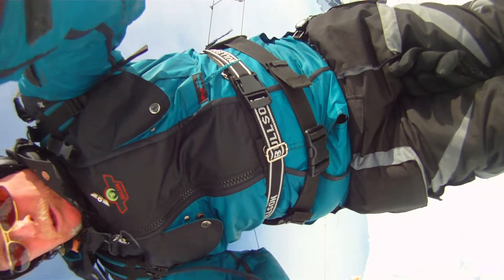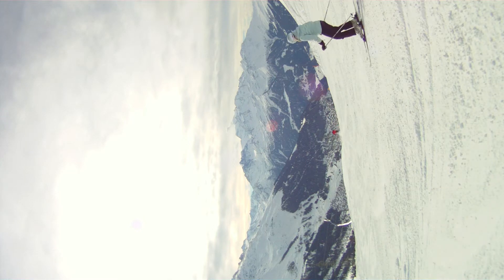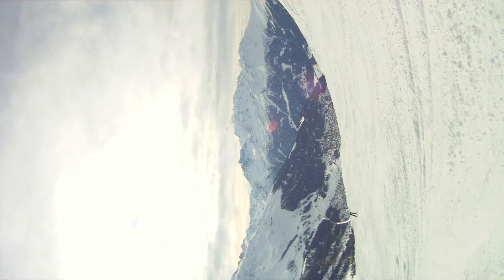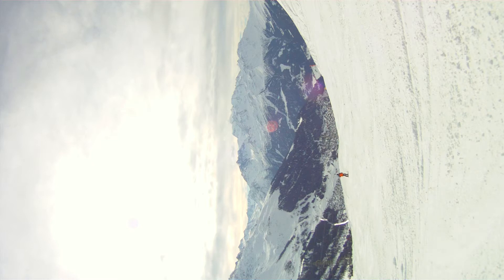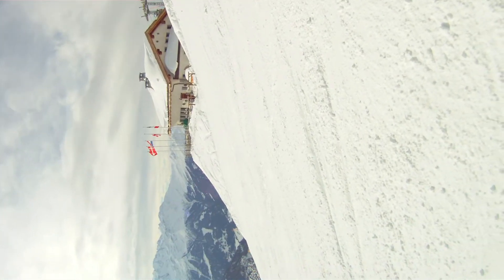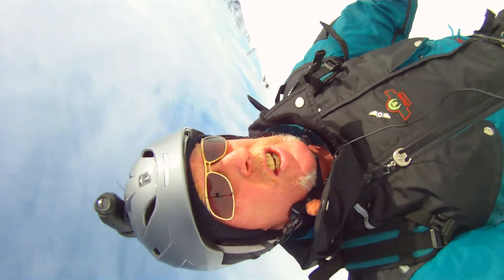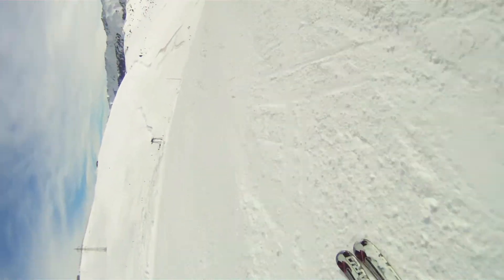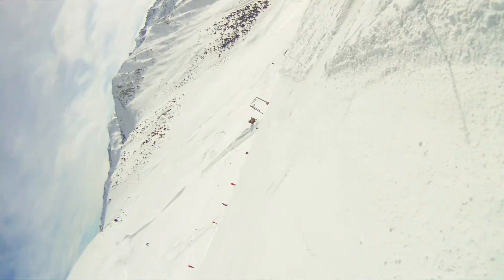Ski report 3 from the ski pole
Test day with the ski pole cam 3